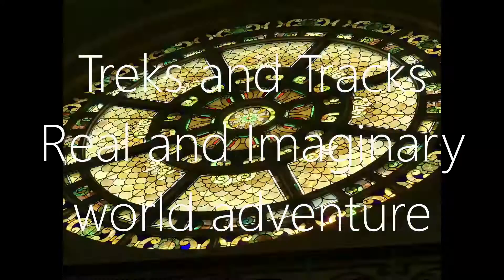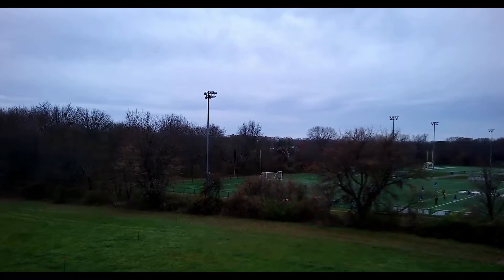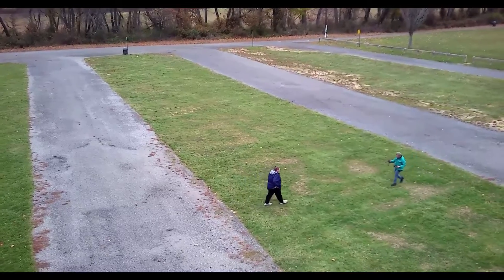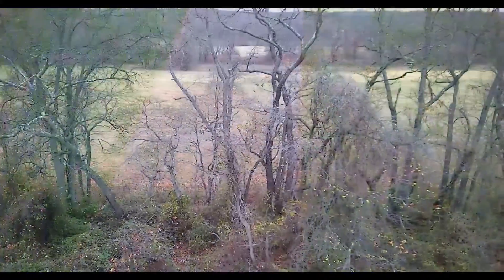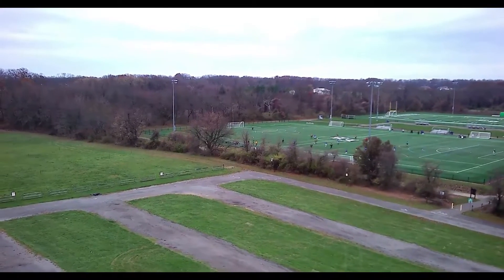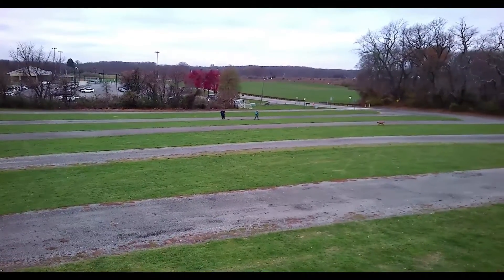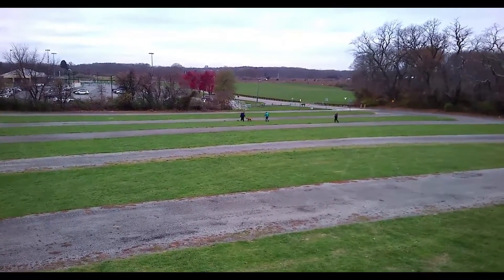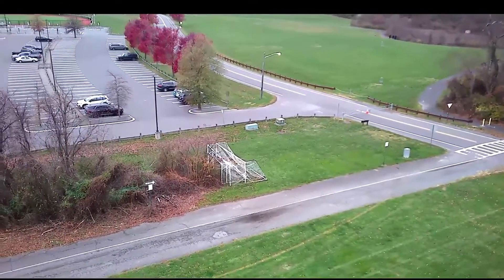221127 Drone Practice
Getting in a little flying practice late November in preparation for some aerial railfanning! Highlights include  everything from takeoffs to landings, with tree hopping and a crash recovery in between. Not to mention the attack from the Hound of Brunswickville!